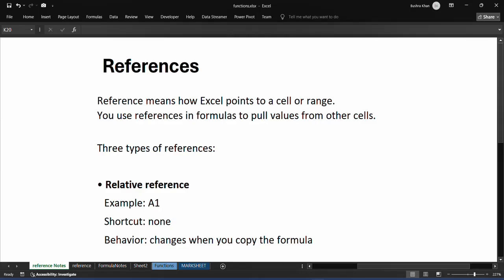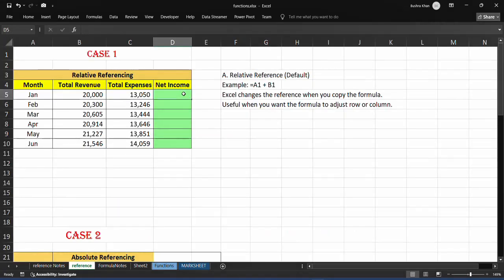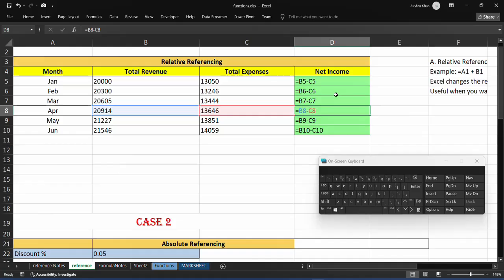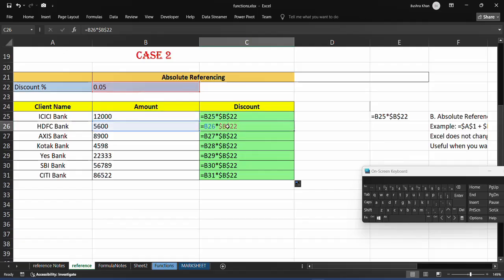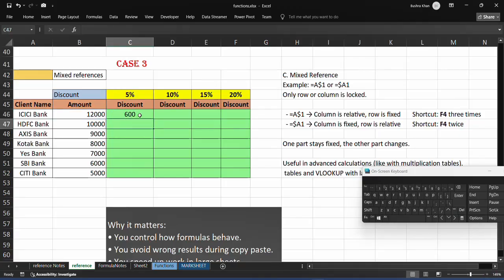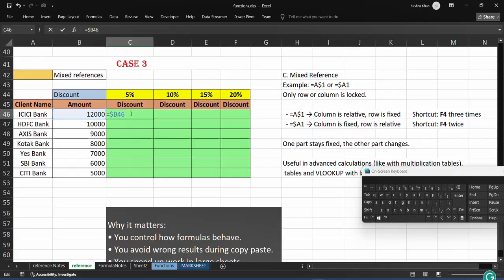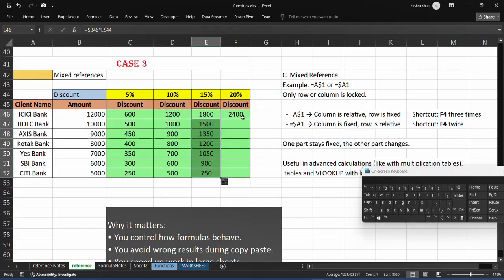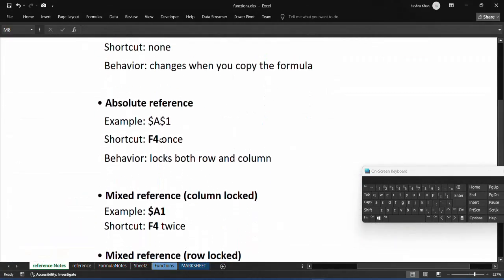Excel References Explained, Absolute, Relative, Mixed Reference in One Video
In this video, you learn how Excel references work and how to use them in real tasks.
You see clear examples of:
• Relative reference
• Absolute reference
• Mixed reference
• When to use each one in real reports
• Simple practice exercises

This lesson helps you avoid common mistakes in formulas. You understand how references move when you copy formulas, and how to lock rows or columns when needed.

Ideal for students, data analysts, and anyone who works with Excel formulas.